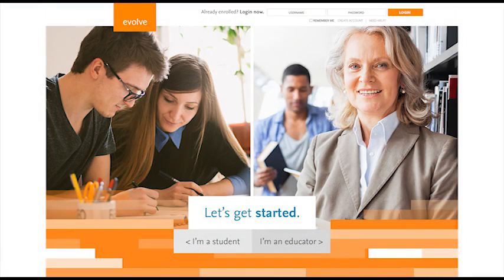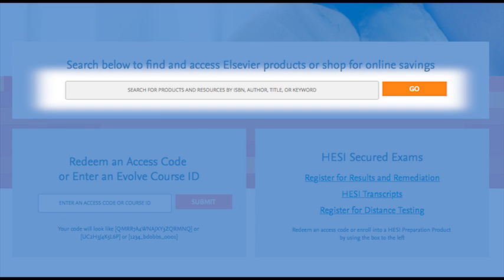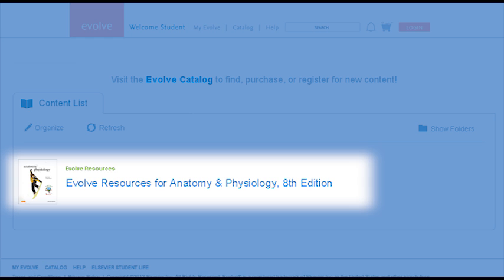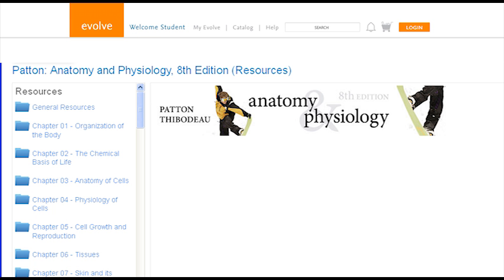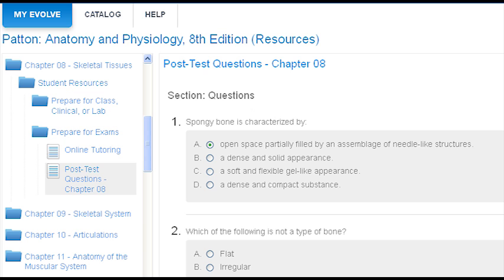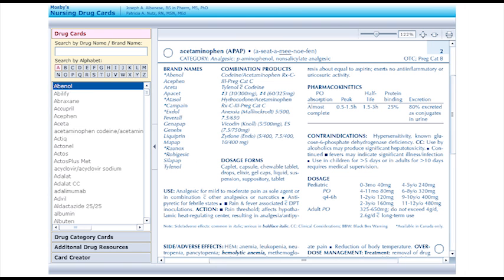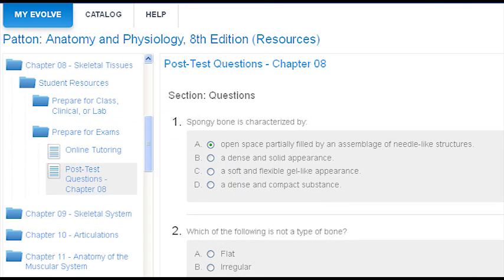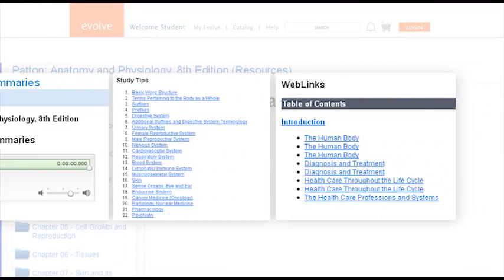Resources on Evolve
Students explain the benefits of using Evolve resources such as online quiz questions, videos, games and printable flash cards. A brief tutorial follows about how to sign in and access specific resources for your enrolled classes. Evolve is a one-stop online portal for healthcare educators and students to access and purchase all of their Elsevier digital teaching & learning materials. Elsevier Student Life helps you find resources, tips, and advice to get your student life started on the right foot.